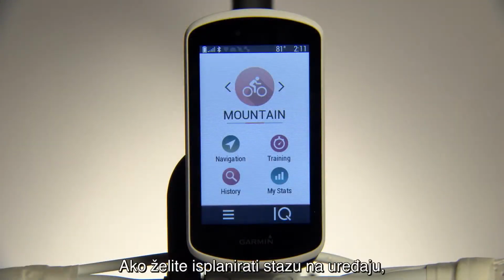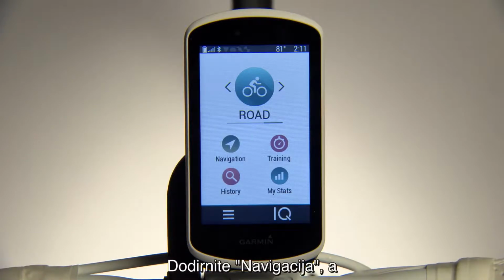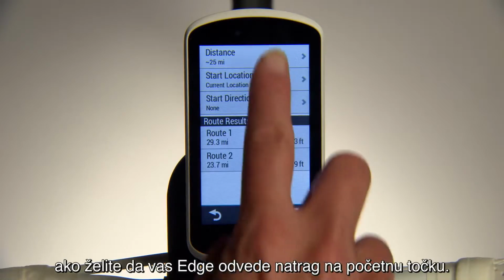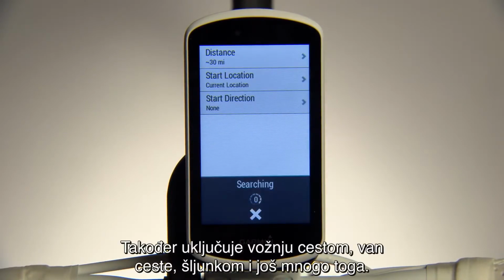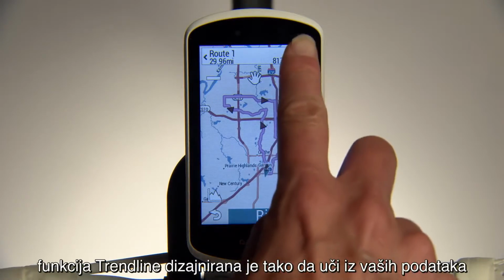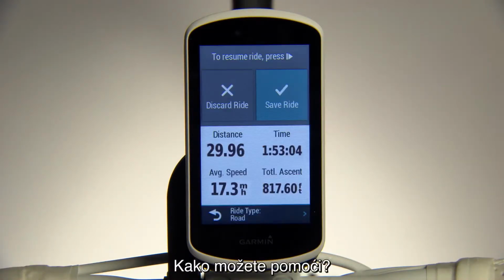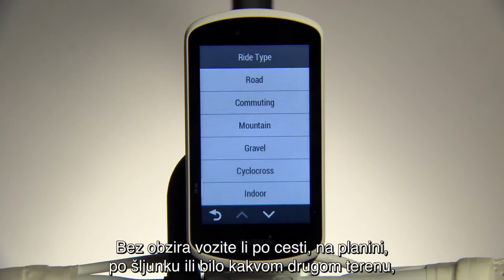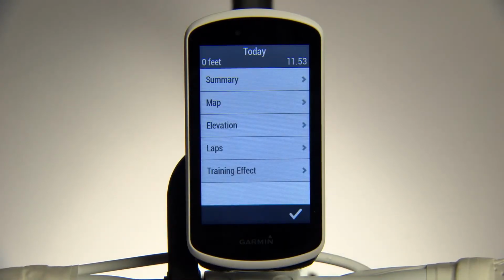Edge 1030 funkcija Trendline™ za određivanje rute na temelju popularnosti hrvatski